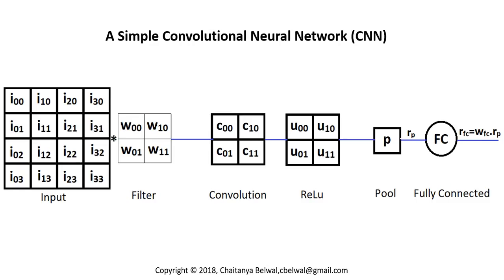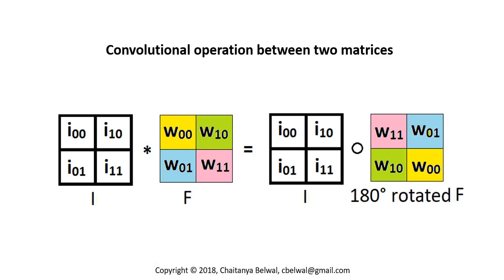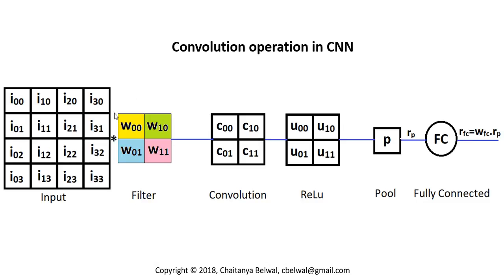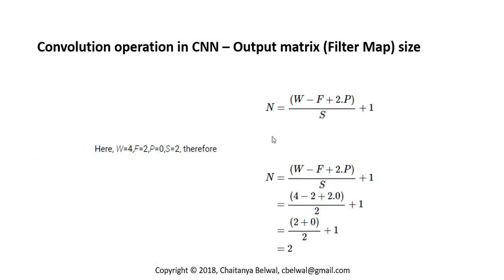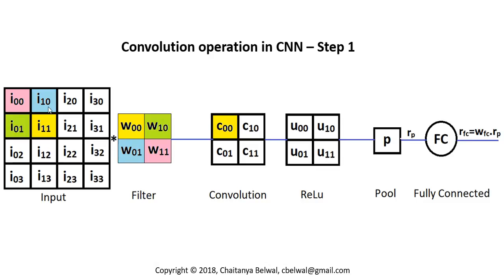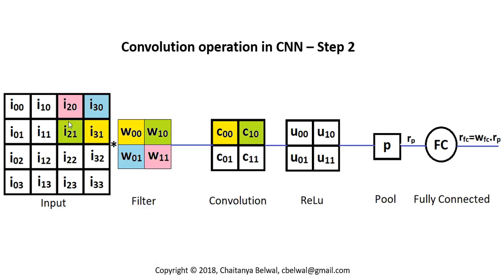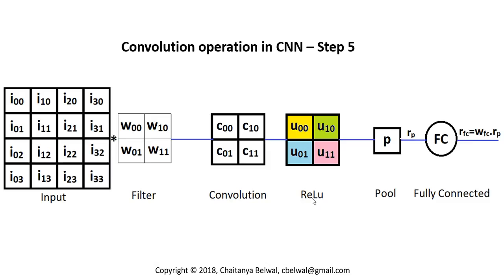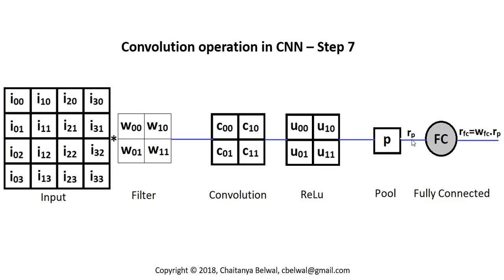Basics of Convolution Neural Networks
This video explains the basic of Convolution Neural Networks (CNN) using a very simple architecture. If you want more details on operations of a CNN and how backpropagation is derived see articles in my blog.